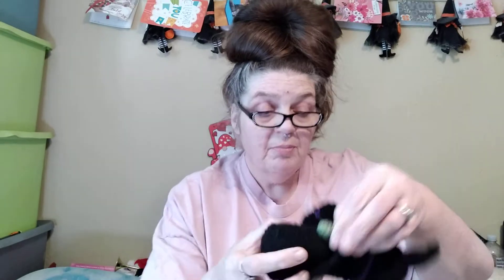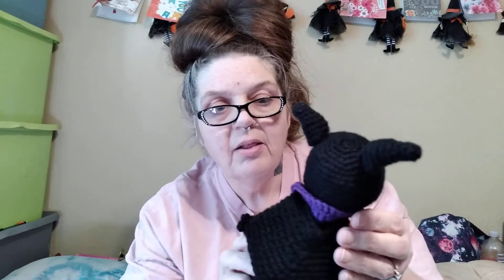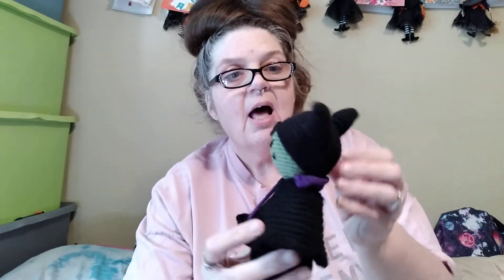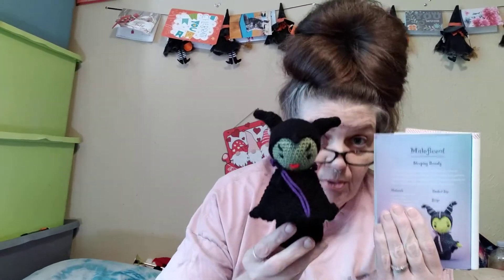Better Late than Never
Happy Mail
Neva Ruiz
1201 Calhoun St